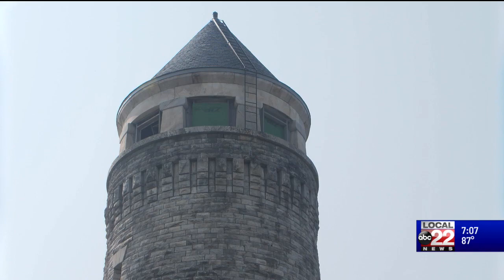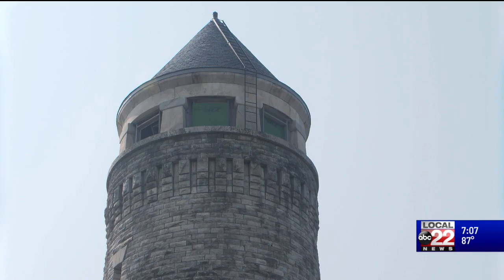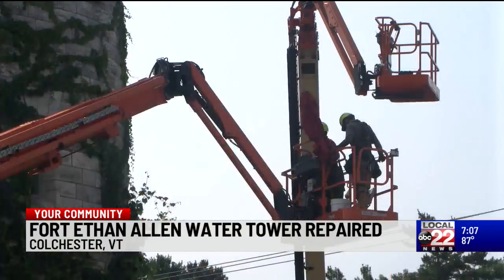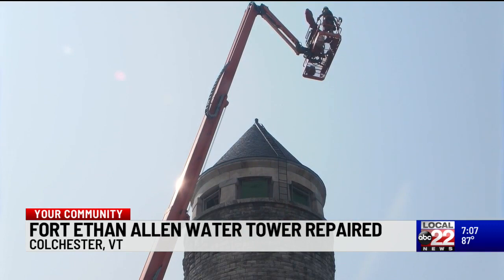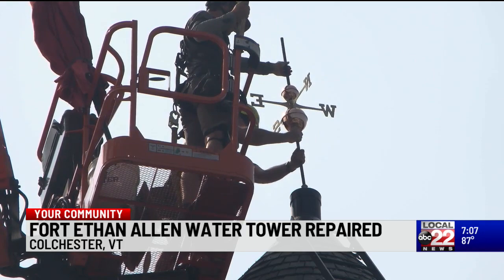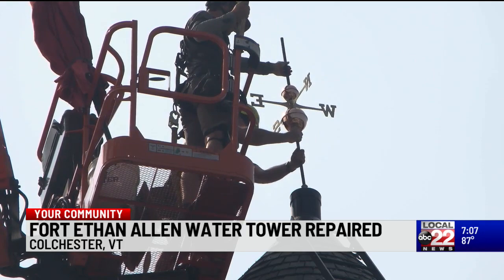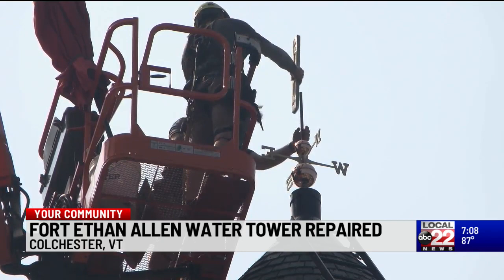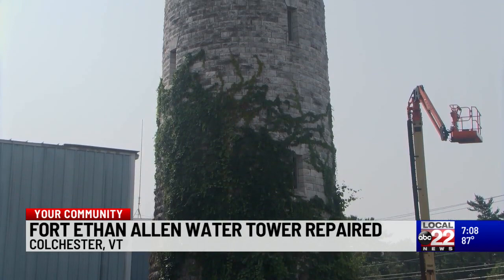Fort Ethan Allen water tower is topped with replica weathervane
The historic water tower at Fort Ethan Allen has gotten some much-needed roof repair, just the first step in a long process of bringing the structure back to life.